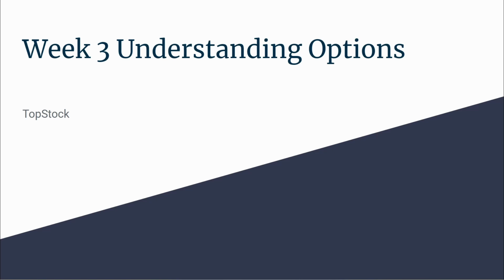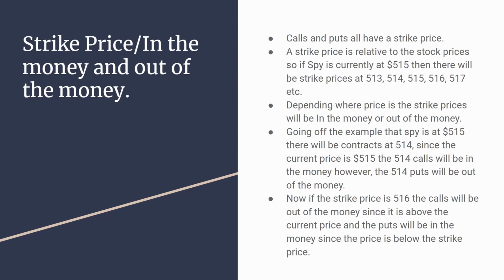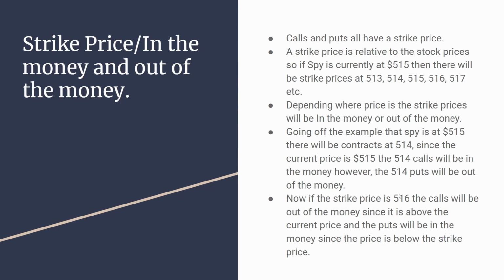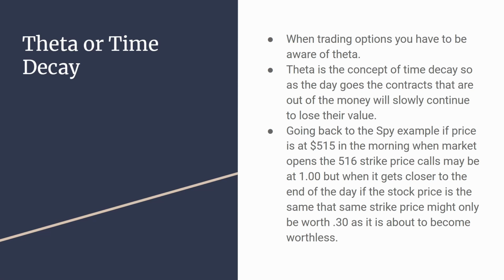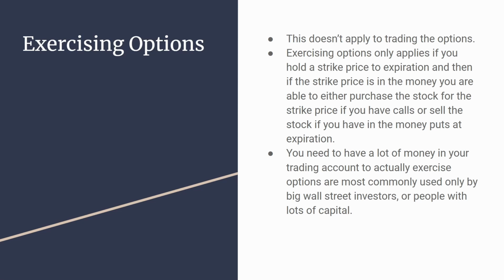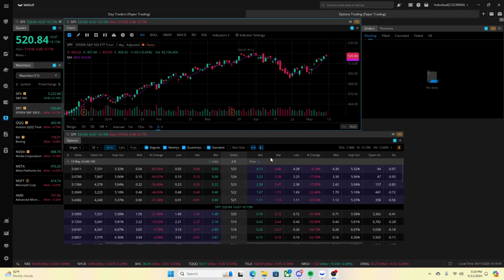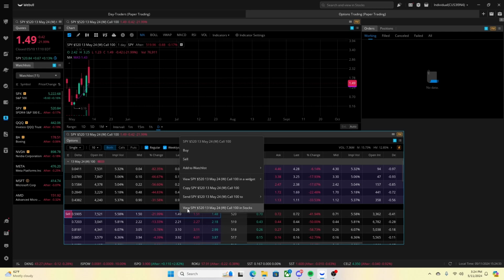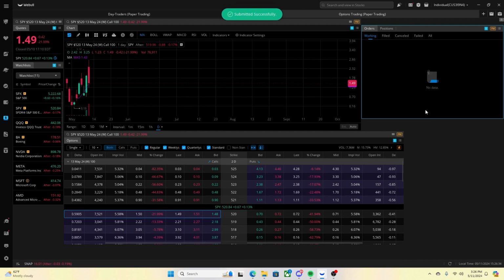Week 3 Understanding Options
Week 3 of 10 of day trading beginner to mastery everything I know. This week covered Option trading how it works and what you need to know.
Ask any questions if you have any quetions.